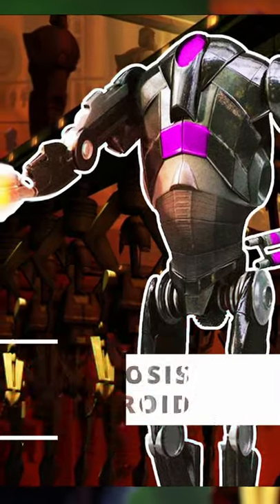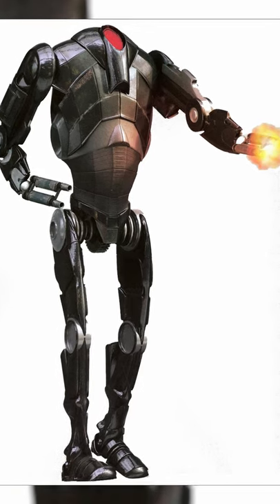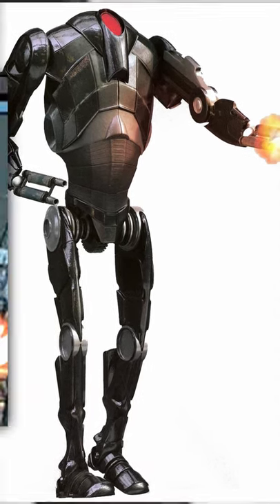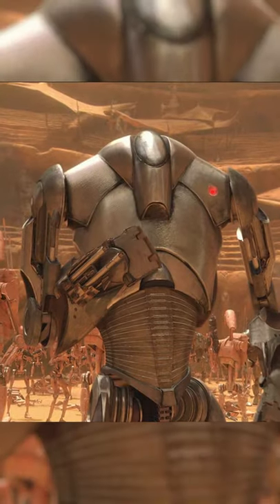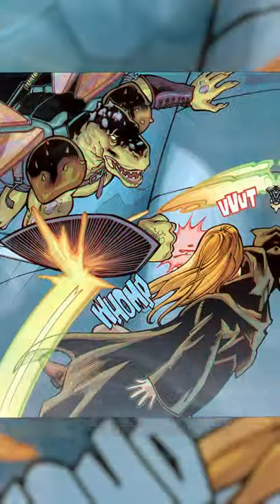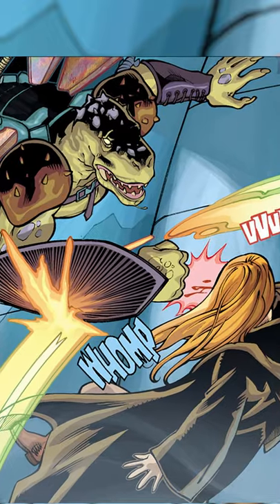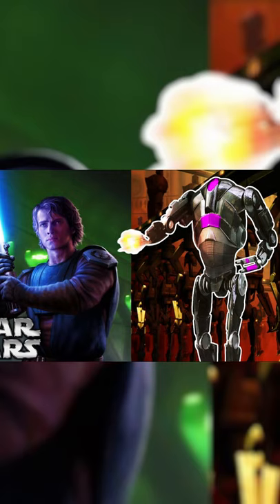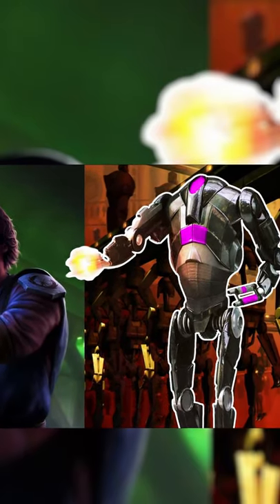The Battle Droid That Can Resist Lightsabers - Star Wars Fast Facts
The Battle Droid that could resist LIghtsabers

The CB-3 cortosis battle droid, was a separatist droid unit that was almost identical to a B-2 battle droid, but was instead coated with Cortosis, making it’s armor immune to lightsabers. These droids had the exact same intelligence matrix as B-2 battle droids, but their arms were fitted with high power laser canons, and were possible to swivel, in order to block lightsaber strikes.

The only weakness in these droids was discovered by Anakin Skywalker, who found that they could only be defeated with swift overhead strikes between the arms.